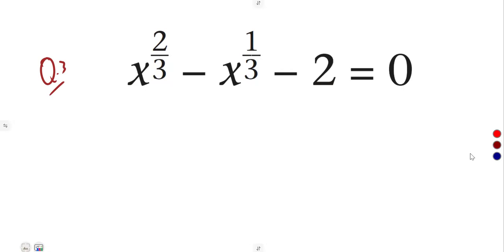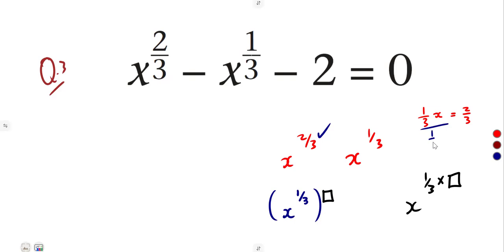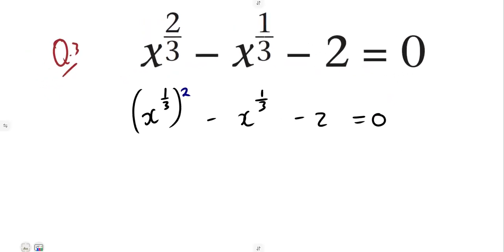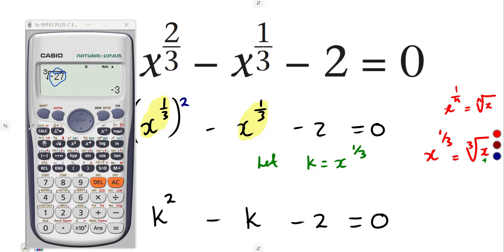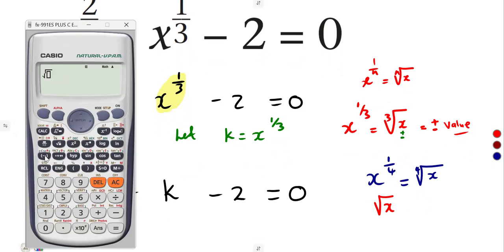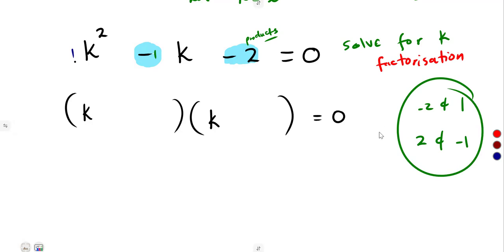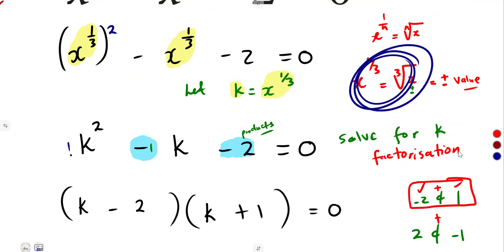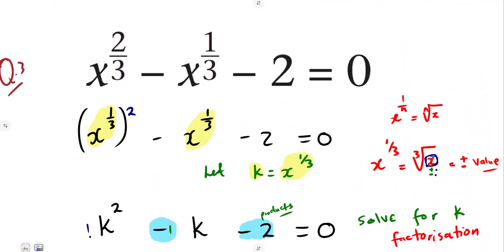Grade 11 Exponents - Rational Exponents Q3 EX 9